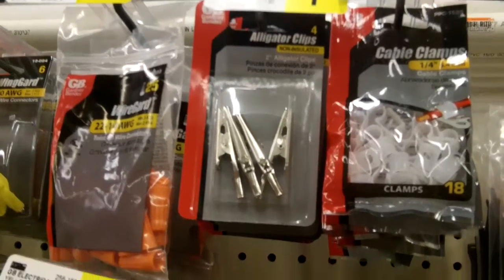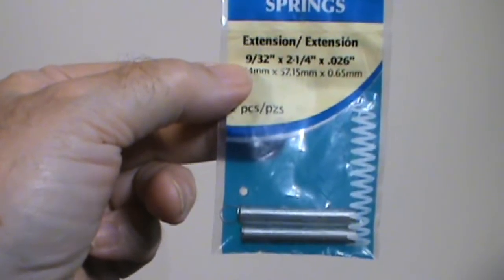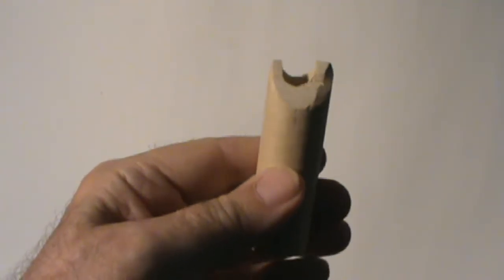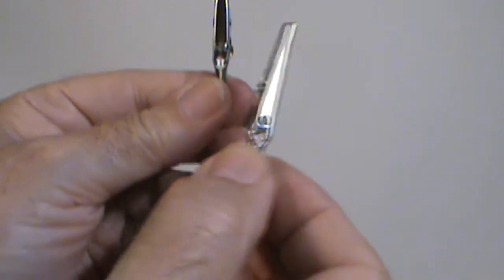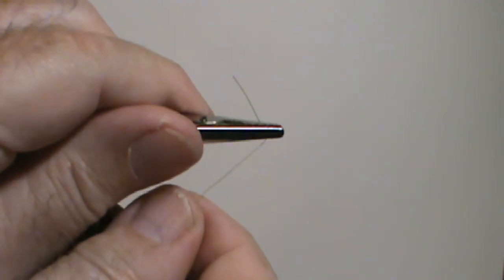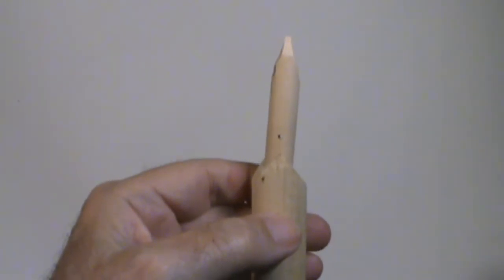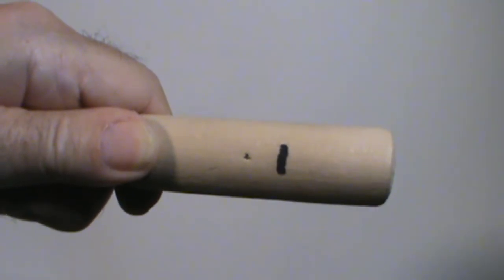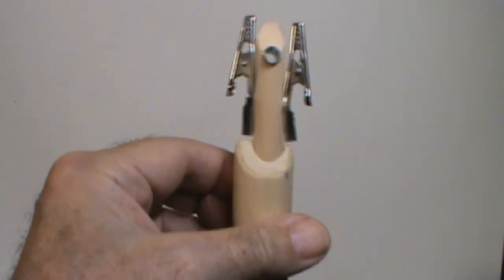HOW TO MAKE YOUR OWN BLOOD KNOT TOOL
You can make your own blood knot tool that floats for only $3.